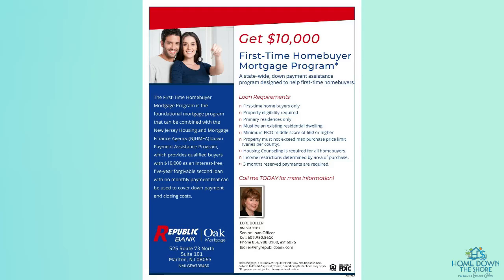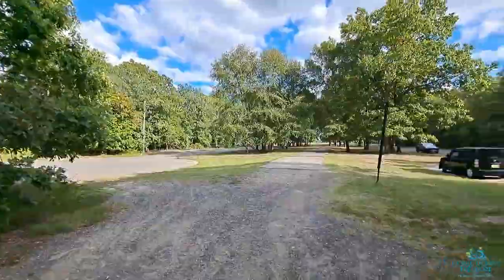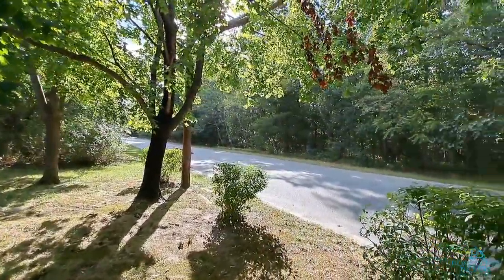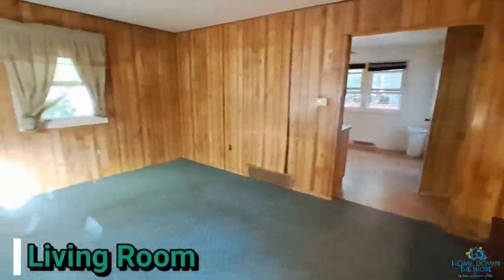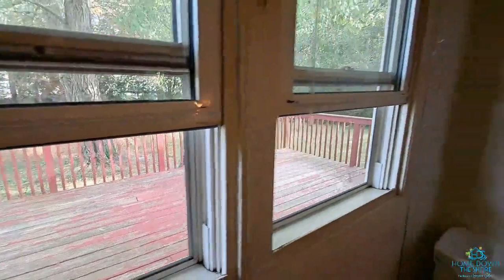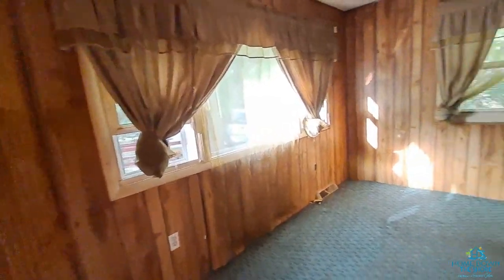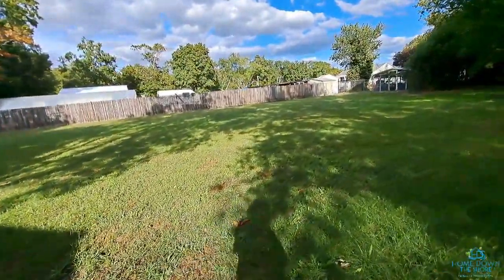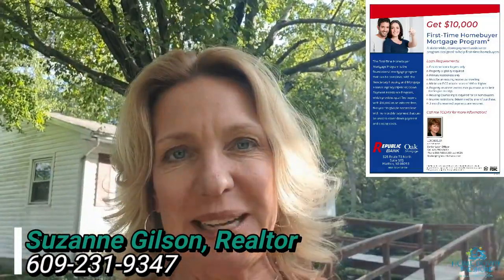517 Grant Avenue For Sale | 1st Time Home buyer Grant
Attention 1st Time home buyers….a great starter home and with the $10,000.00 1st Time home buyer grant being offered by the state of New Jersey, this home makes perfect sense.

Located in Woodbine, Dennis Township at 517 Grant Avenue sits this 3 bedroom 1 bath ranch home. 10 Miles to Sea Isle City Beaches and 1 ½ miles to Belleplain State Forest and Park.

The home does need some TLC, but it wouldn’t take much. The roof is new. The lot size is 75x150, featuring a nice large back yard. There are woods across the street for privacy and at the end of the street is the Woodbine Railroad trail.

Reach out if you have any questions about this home, the 1st time home buyer program or any home in Cape May or Atlantic County.

Thinking of Selling Your Home? I can help! Whether you're selling a Beach front Condo, home with a boat slip or a little bungalow. Your Property is my Priority!

I'm so glad you are here! I'm Suzanne Gilson, Realtor with Century 21 Alliance in Wildwood Crest, New Jersey. I've been helping families Buy homes, Sell homes and Invest in property here Down the Shore for over 20 years. One question I get asked frequently is, What's it like living down the shore all year long? Well, we absolutely love it! My Husband Rich, a licensed Contractor &  Home Inspector and I Love living in Wildwood. We also own a few rental properties in the area.  My clients say they breathe better as soon as they cross the bridge and are blocks away from their beach home. Well, imagine that all year long! Each week I'll be uploading a new video with real estate tips, market news and we'll visit some of our great local attractions. Miss the beach?